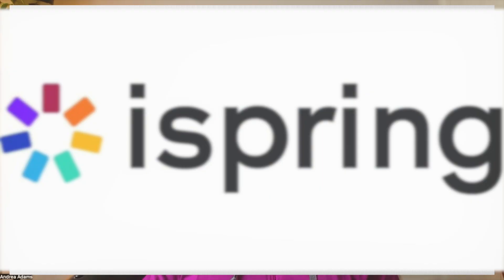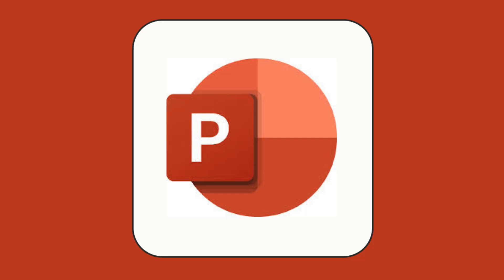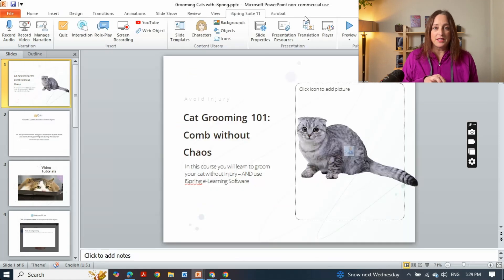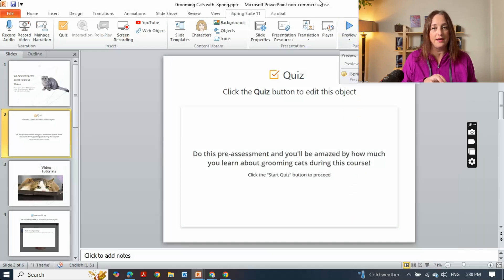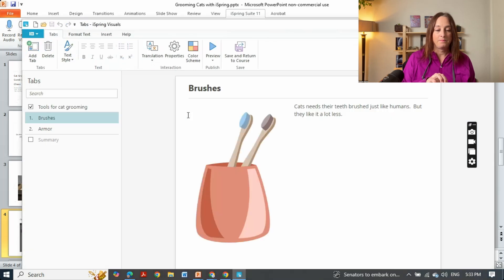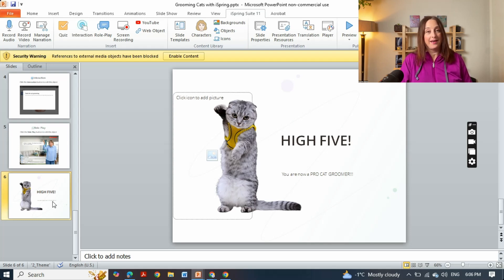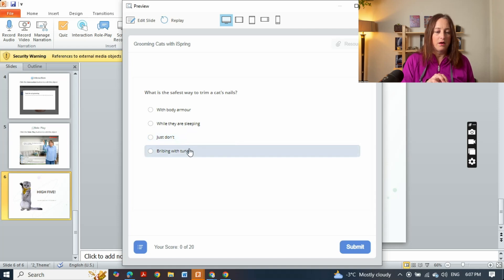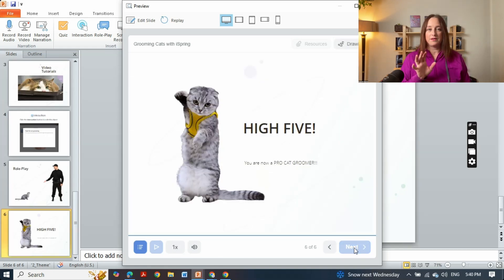iSpring Learning & Development Software DEMO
I demo'd iSpring L&D software.  While not a review, I would say it's greatest feature is just how easy and fast it is to use.  It's integrated into PowerPoint which most of us already know how to use making the learning curve small.

For example, I created a pretty dumb course on cat grooming showcasing the features (and recorded/edited this video) in a less than a day.